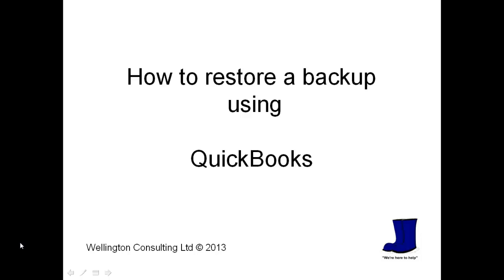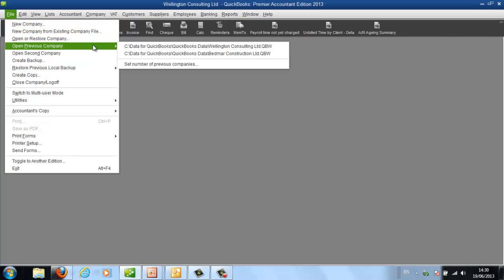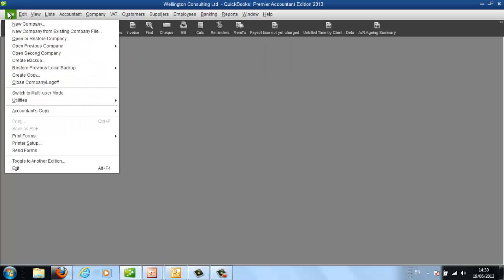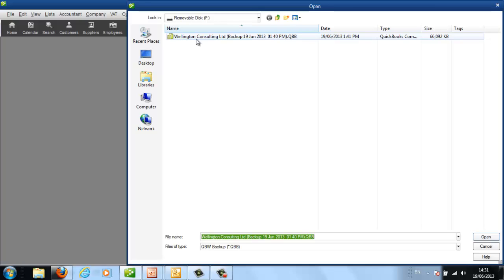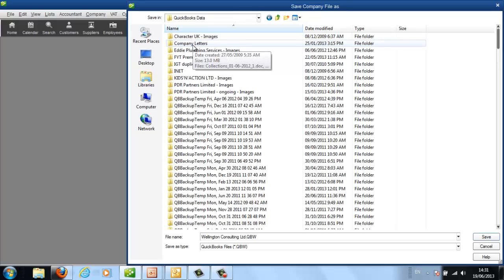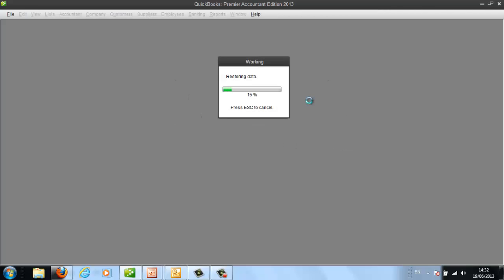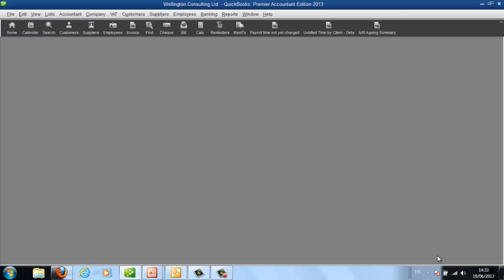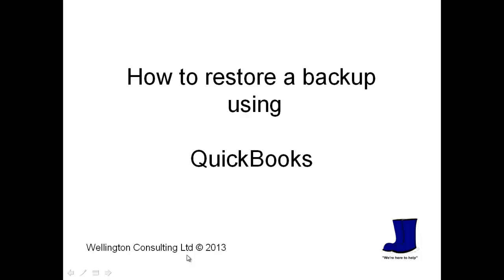QuickBooks Training | How to restore QuickBooks data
Penny Lowe of Wellington Consulting shows how to restore a backup of your data onto your system.